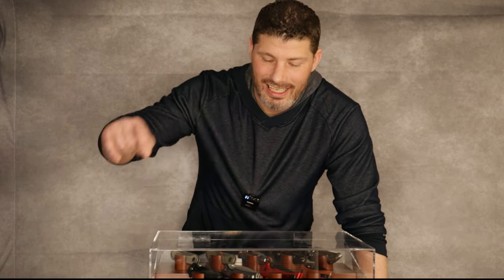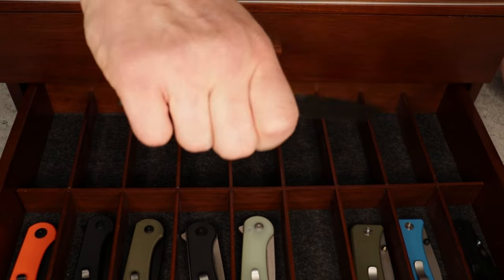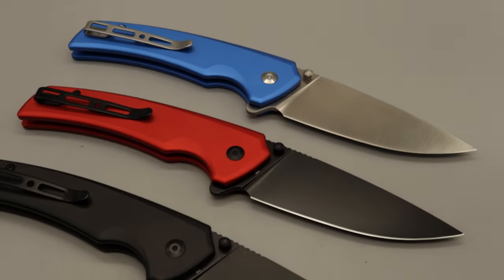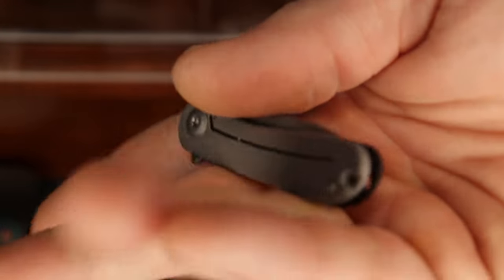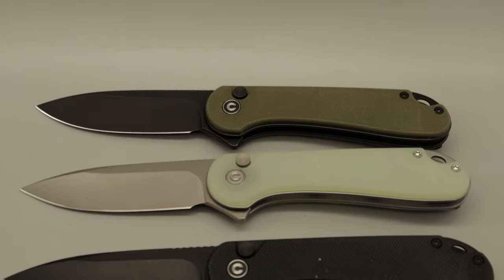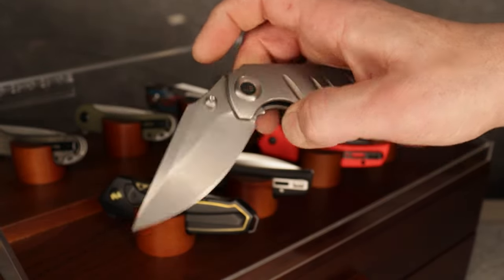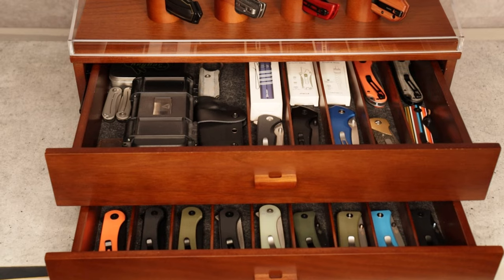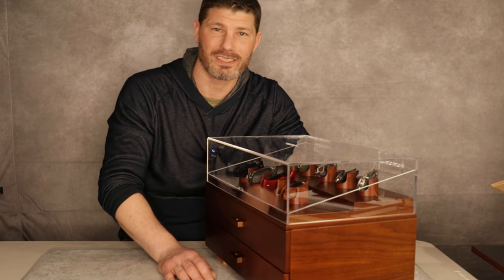Massive Knife Collection + Display Case GIVEAWAY Entry Video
THIS IS THE ENTRY VIDEO FOR THE MASSIVE KNIFE COLLECTION GAW BY HOLME AND HADFIELD, NEEVESKNIVES, WE KNIFE CO, CIVIVI, SENCUT AND MUCH MORE.
1. Leave a comment in comment section and like this video

In order to enter, you have to complete both steps.

The competition will run until midnight 17th April and will be drawn and announced on 18th April here on my channel, we will then email the winner to the email submitted via the above link" YOU MUST BE 18 YEARS OR OLDER TO ENTER